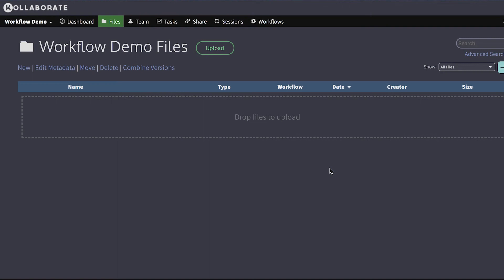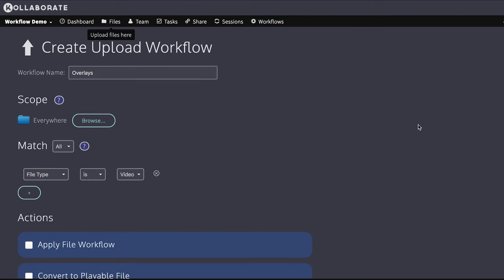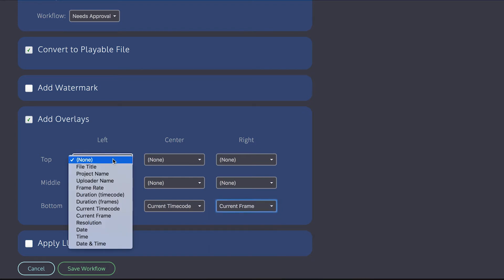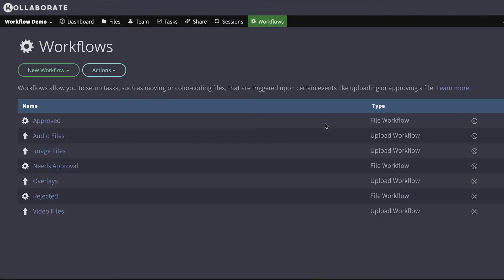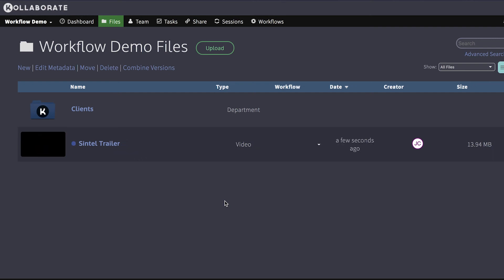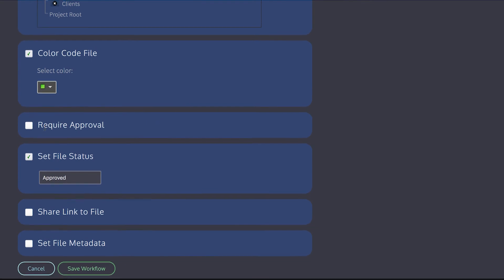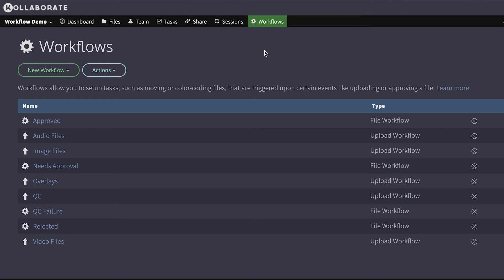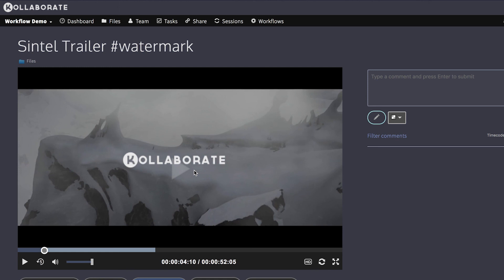Understanding Upload Workflows in Kollaborate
Learn how to use Upload Workflows to add watermarks, overlays and LUTs and trigger File Workflows according to match rules.